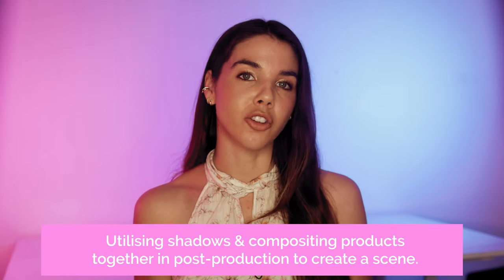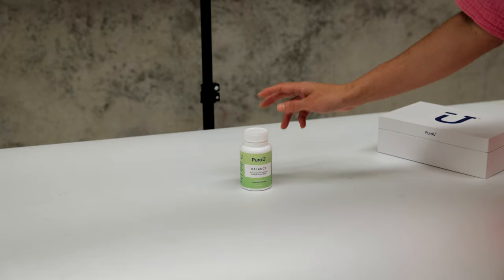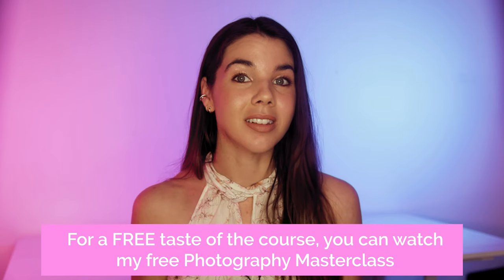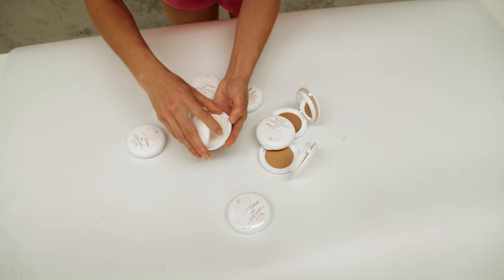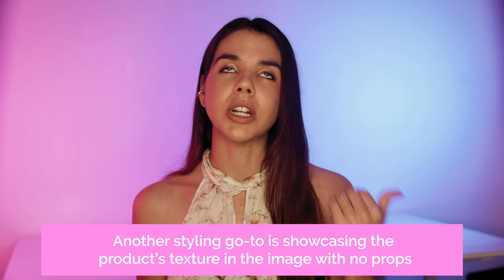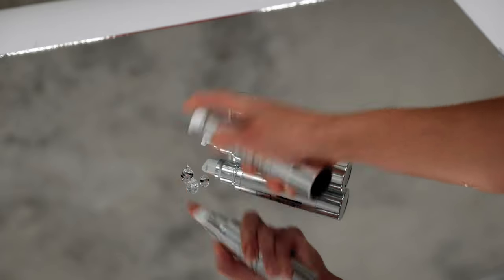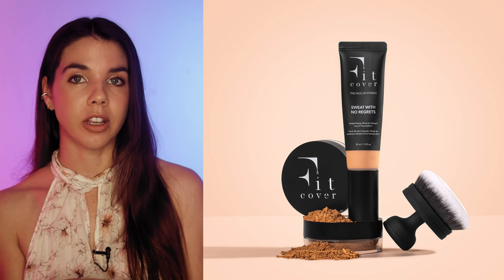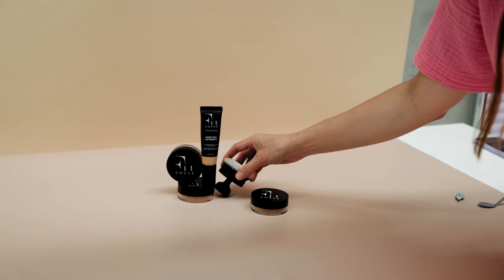Styling Ideas using NO PROPS for Product Photography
When it comes to styling for product photography, sometimes you don't even need any props! Some products can easily stand on their own and you can apply these product styling tips and ideas to many other different products when doing your photoshoots from home.